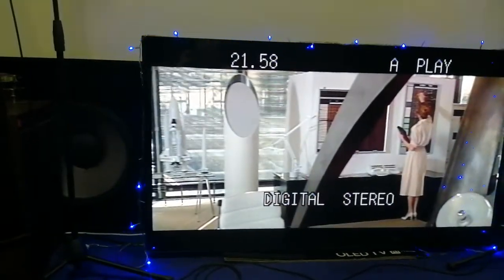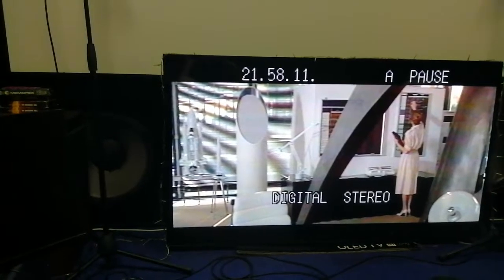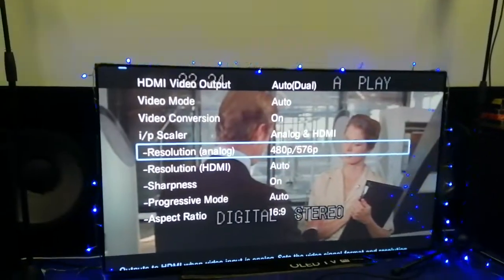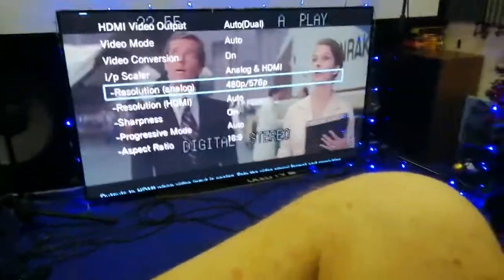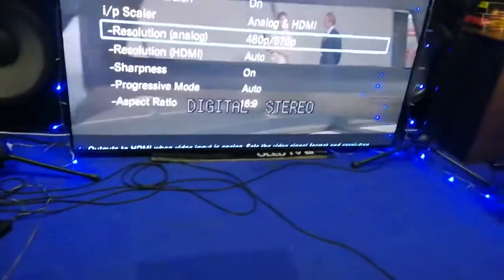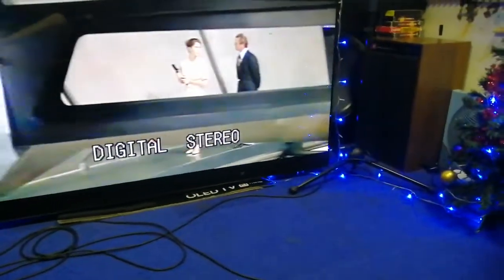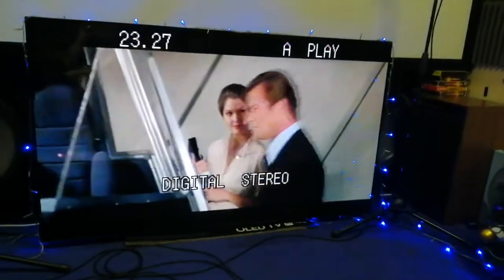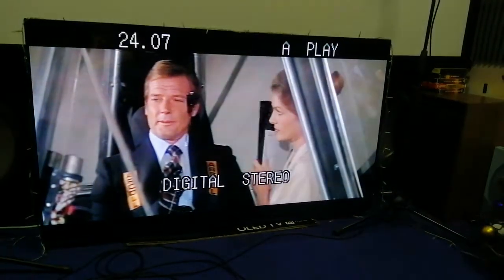Moonraker Laserdisc video artifact video frame rate or interlacing?